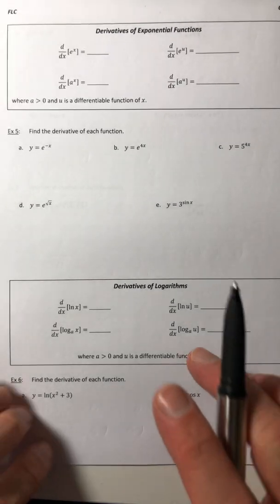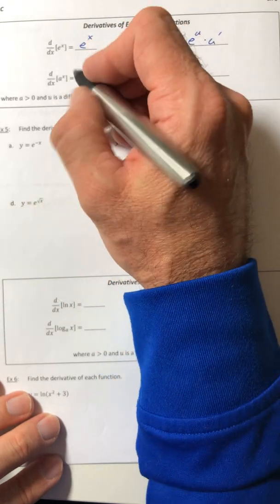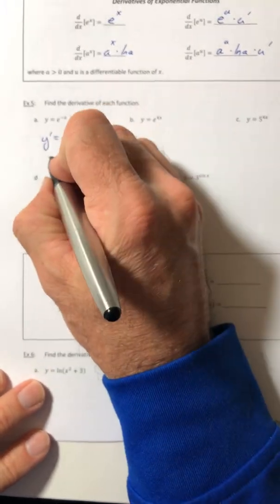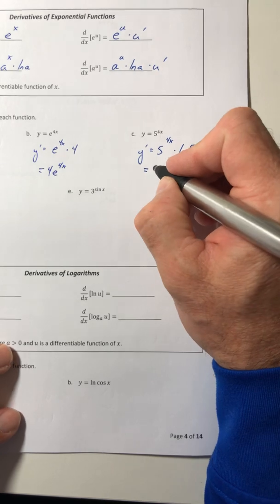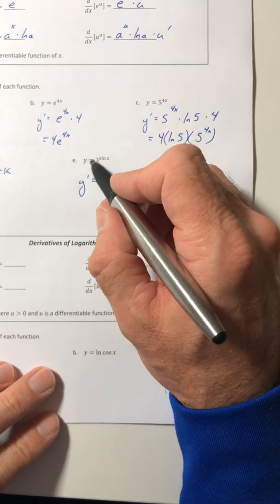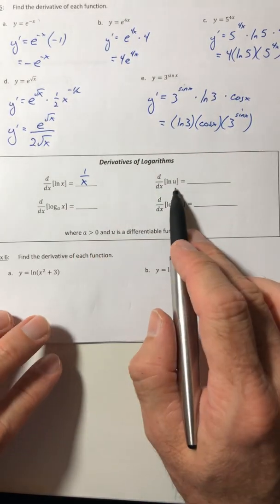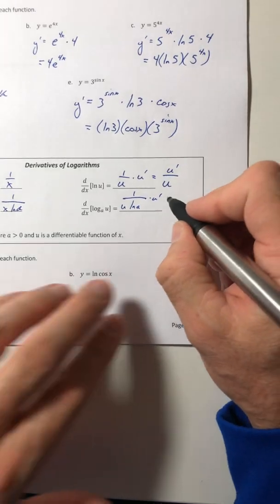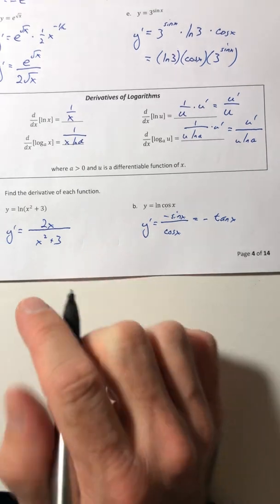Math 400 Section 3.4 D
Chain rule with exponential functions and logarithms